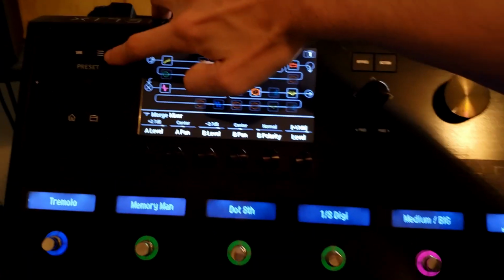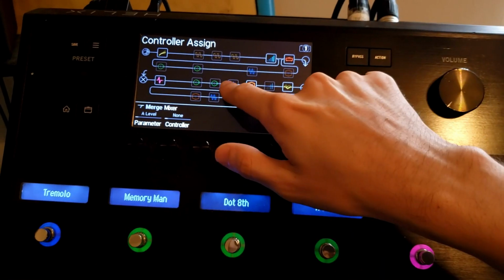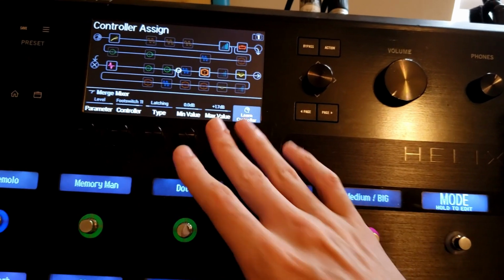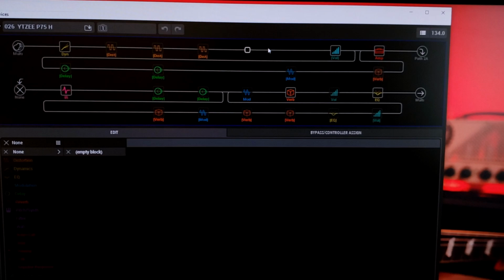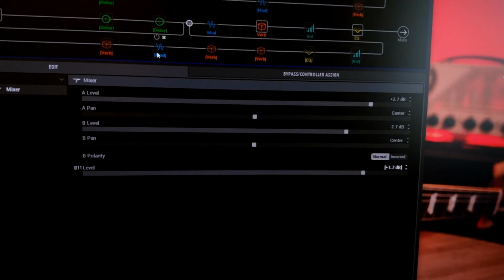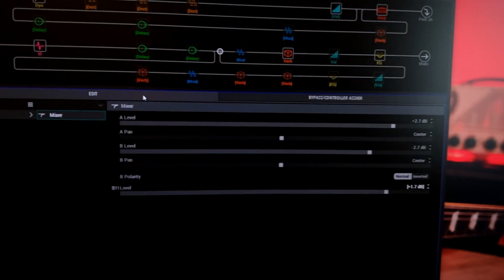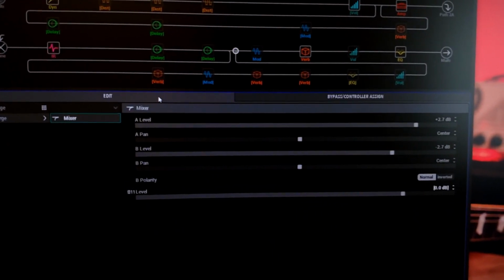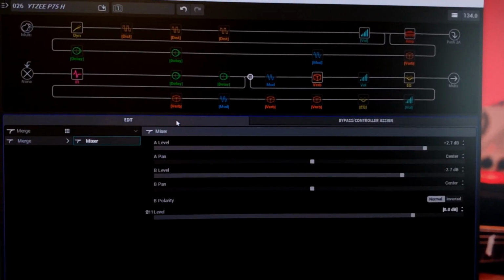*IMPORTANT* - Line 6 Helix 2.90 - 2.92 Firmware Update BUG FIX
*IMPORTANT* - all owners of the three Yeatzee Guitar packs affected by this bug (AC30TB, Fender Clean, Plexi-ish) were emailed with updated versions of all of the presets with the bug fixed. Check your email for those free downloads (including your spam folder) and if you can't find anything shoot me an email at .

I apologize for the inconvenience, this is out of my hands but thankfully it's a quick fix!